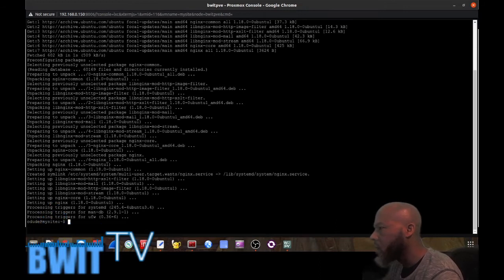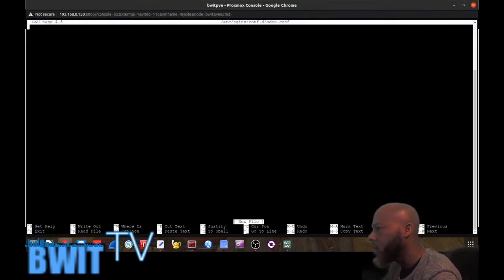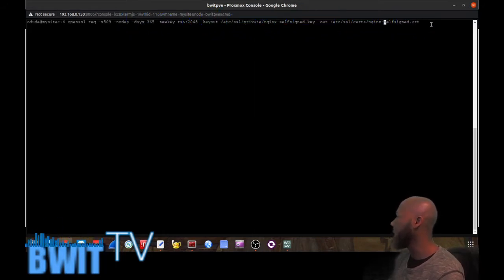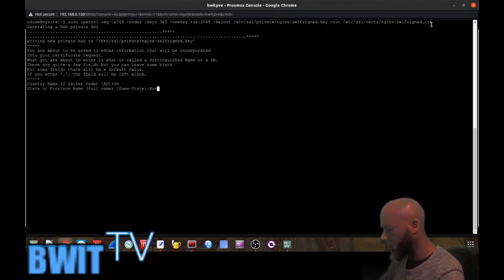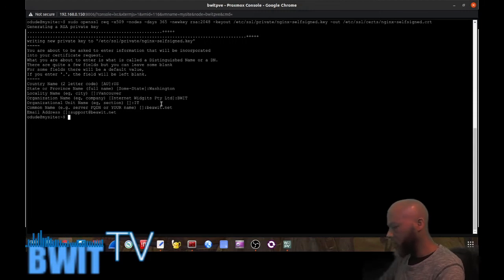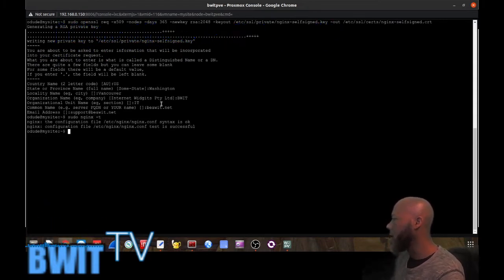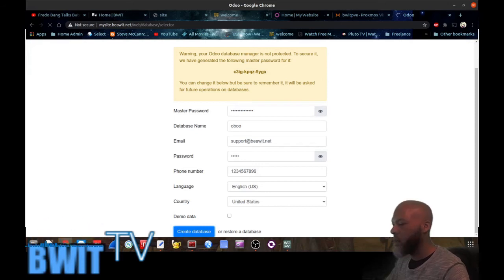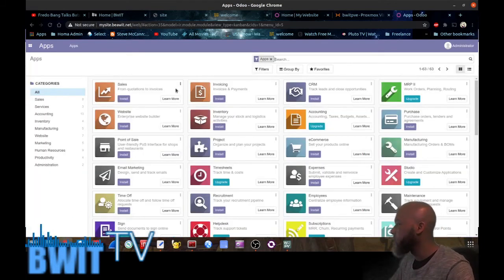[WHO YOU BWIT] 👩🏿‍💻 👩🏿‍💻Part 2 Odoo 14 -- NGINX -- SSL 🔥 🔥 🔥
Finishing up the Odoo install by setting up NGINX for reverse proxy and SSL for secure HTTPS access.

$whoyoubwit